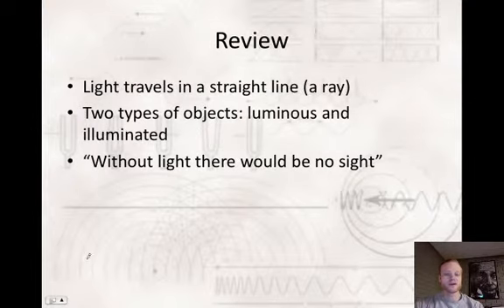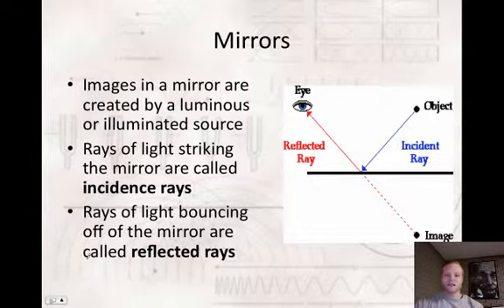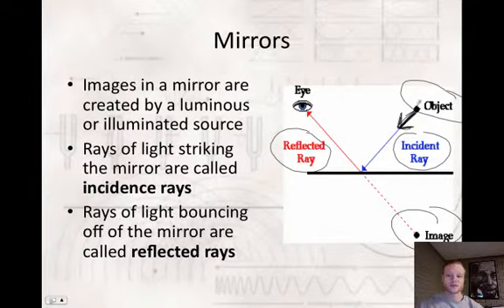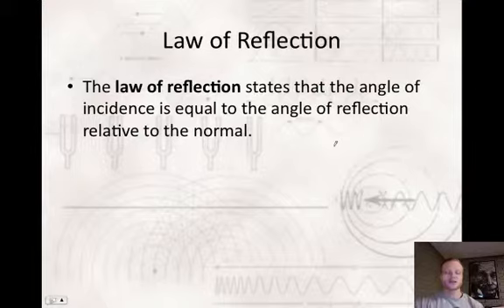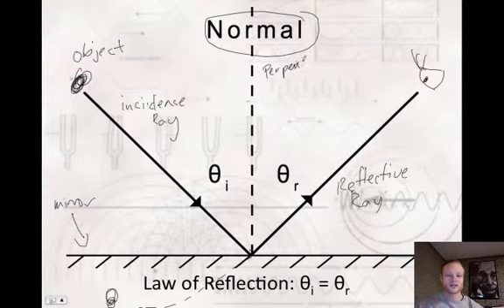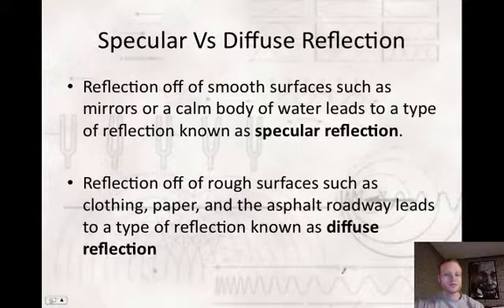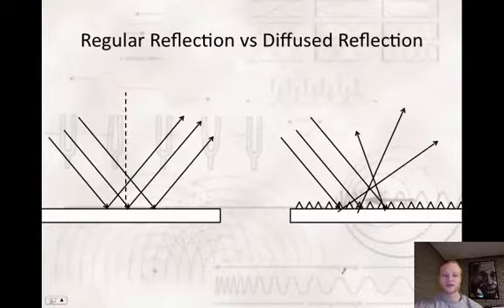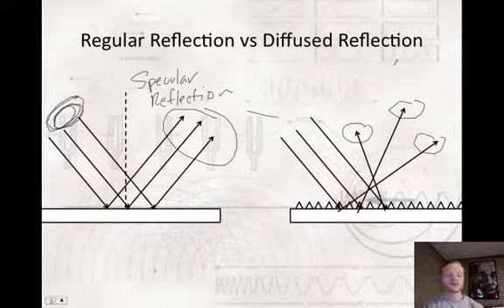Ch 17 Lesson 1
Table of Contents:

00:28 - Review
01:24 - Mirrors
02:58 - Law of Reflection
03:27 -
05:31 - Specular Vs Diffuse Reflection
06:34 - Regular Reflection vs Diffused Reflection